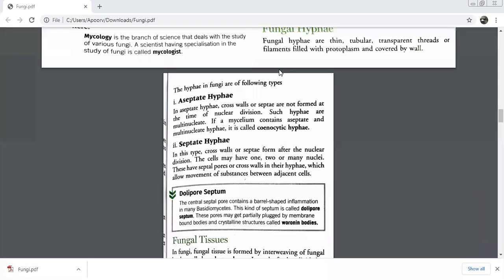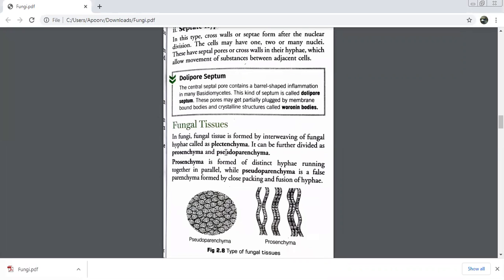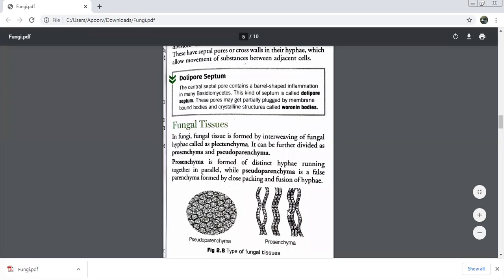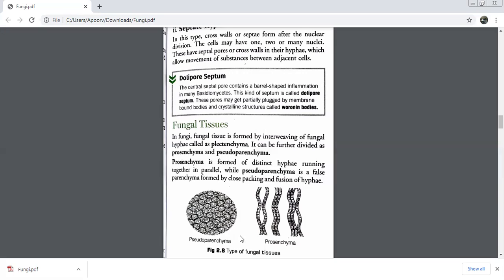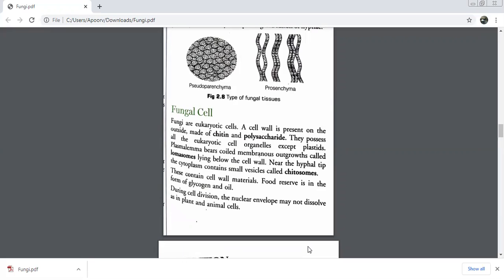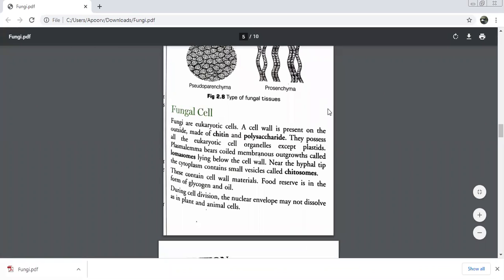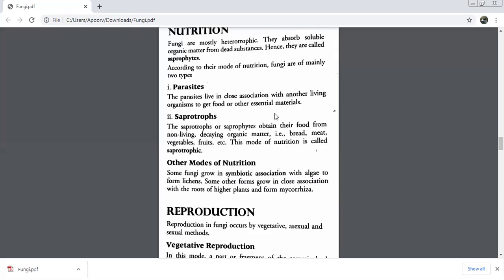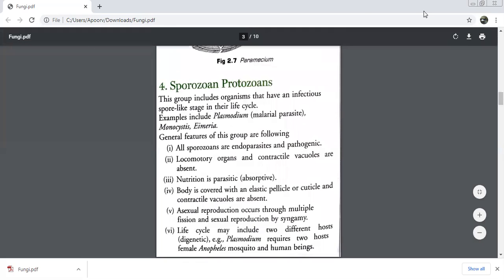Fungi Part 2